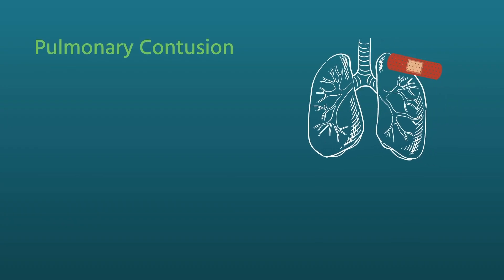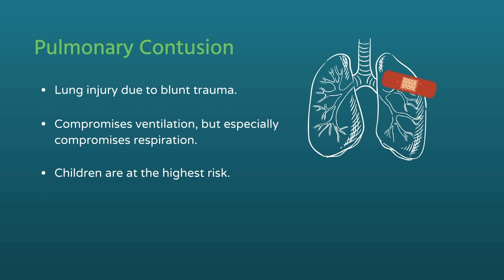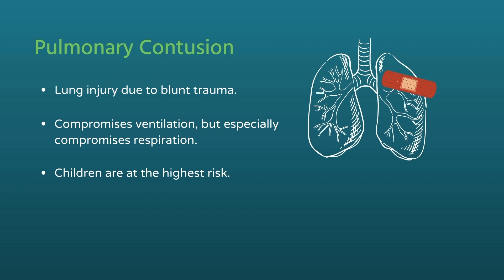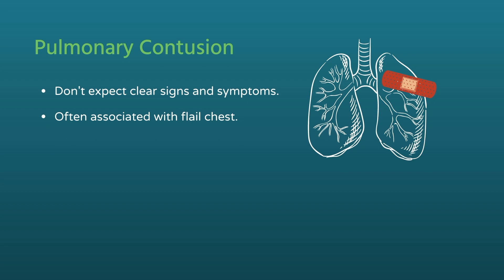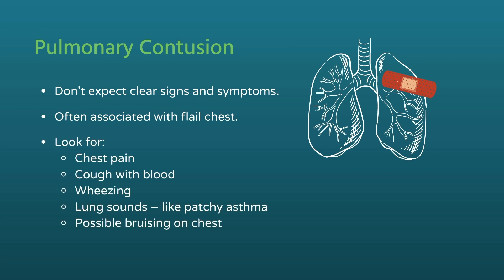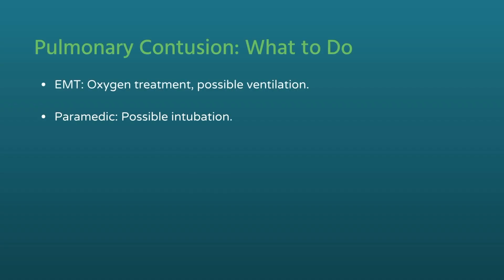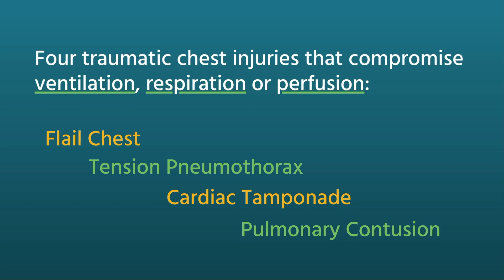Chest Trauma: Pulmonary Contusion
Part 4 of 4. Pulmonary contusion is dangerous because it compromises ventilation and respiration, especially in children. Learn what pulmonary contusion is, how it affects the body and how to manage it in a prehospital setting.

Limmer Education makes apps for EMS, nursing and allied health. Pass the national exam or keep your knowledge up to date